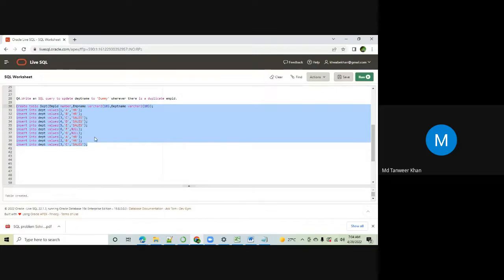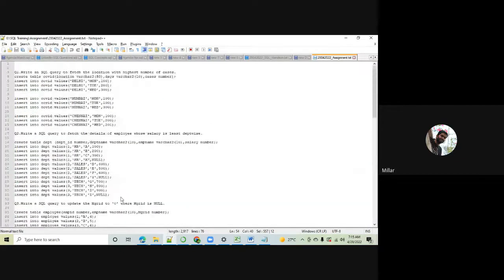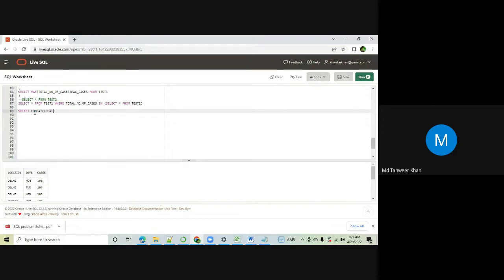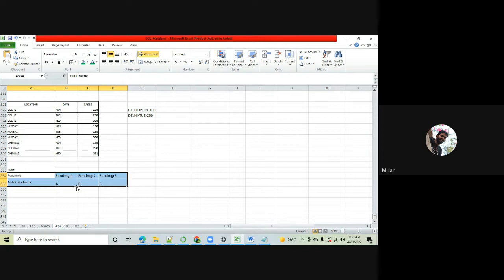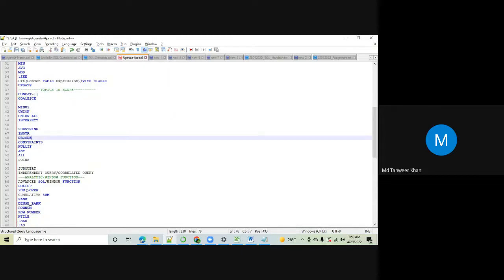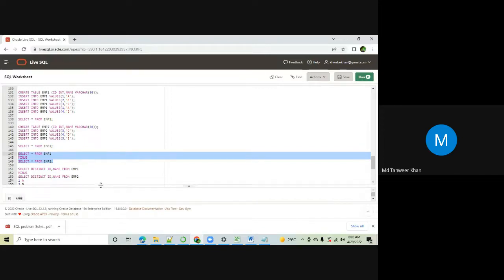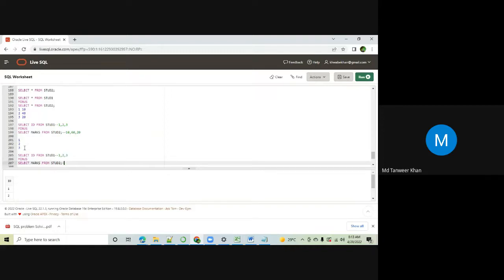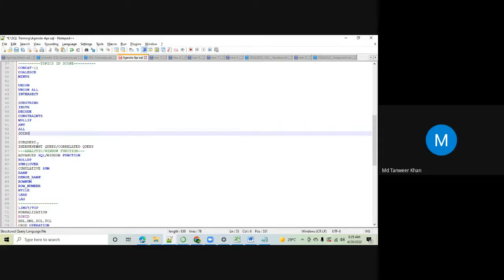SQL 29th Apr 2022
Topics Covered Today:
1.Assignment Discussion
2.CONCAT-||
3.COALESCE
4.MINUS